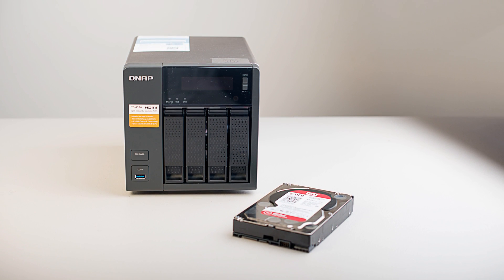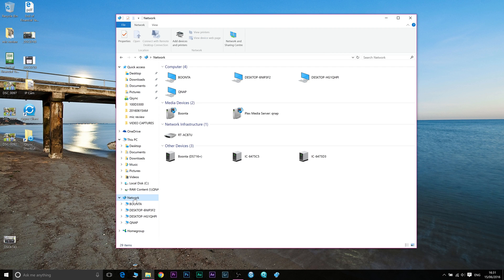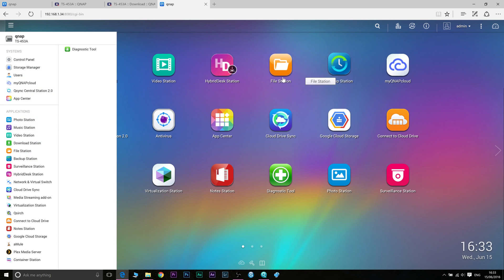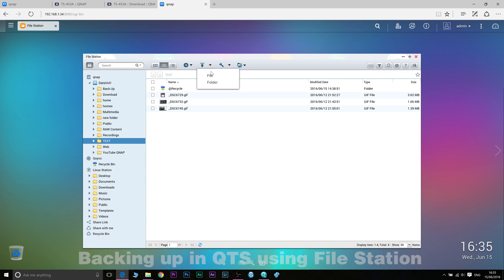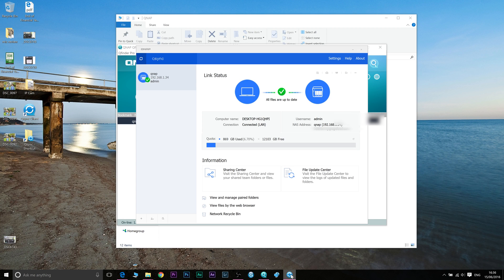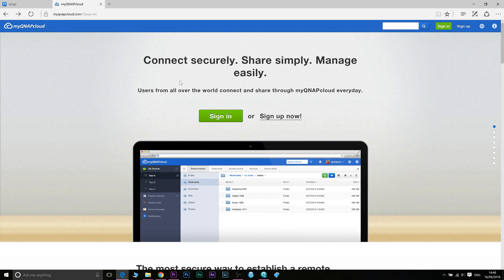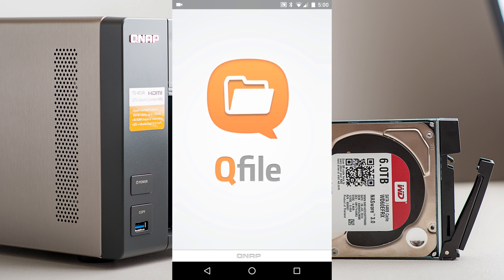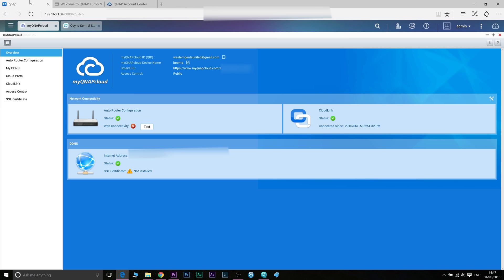Back up & access your data on a ONAP NAS in this case a TS-453A for any QNAP NAS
How to back up files, photos, videos, documents and data on your QNAP NAS in this case the TS 453A. locally, remotely, automatically using Windows PC, Mac, Mobile cell phone, tablet, iPad, Android phone and iPhone. Using QTS and automatically with Qsync client too.

QNAP TS-453A
In response to the coming era of Internet of Things (IoT), the TS-453A innovatively supports the open-source Linux® platform as a gateway for IoT solutions to other smart devices. The TS-453A allows users to directly utilize various feature-rich Linux apps, enjoying a private cloud combining storage and IoT applications, and professional developers can develop and run IoT applications directly on the TS-453A. The secure, reliable TS-453A is packed with business-critical features such as Volume/LUN Snapshot – allowing files/folders to revert to a previous state in case of any corruption or file-loss. The TS-453A is powered by the latest quad-core Intel® Celeron® processor which allows users to enjoy 4K (H.264) video playback and 1080p/4K video real-time transcoding directly from the TS-453A to an HD/4K display.